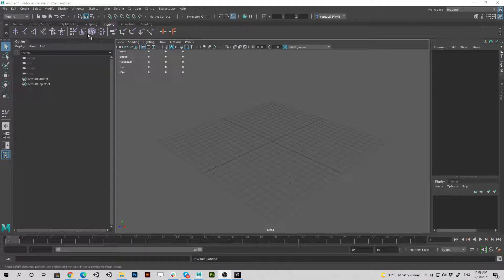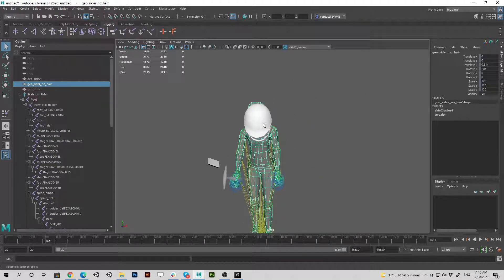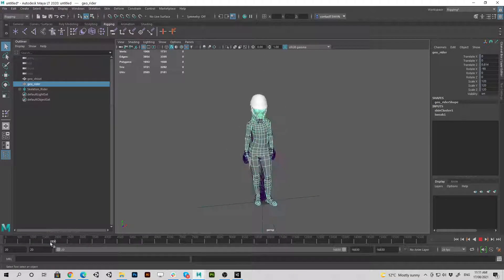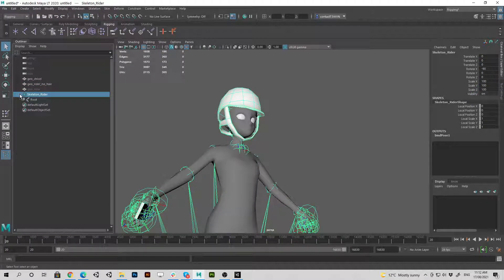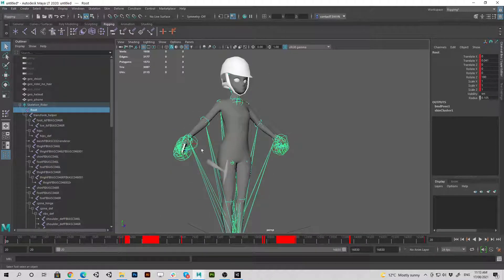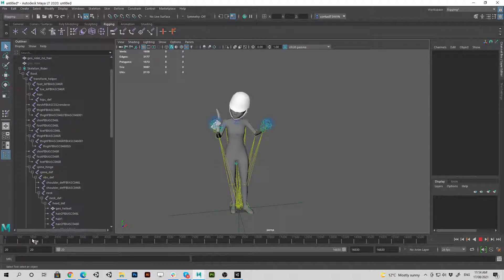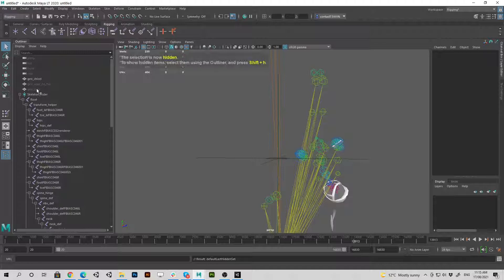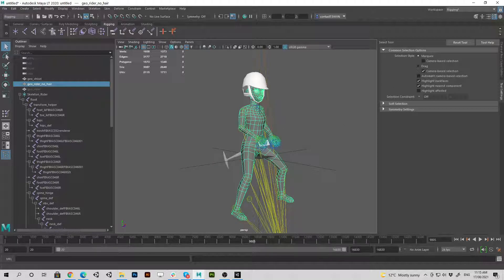Maya - Bind to Skin (Error Workaround)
How to avoid some strange results when binding to skin.